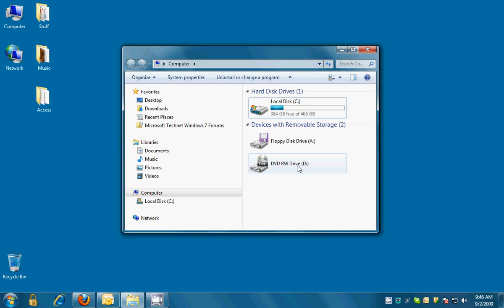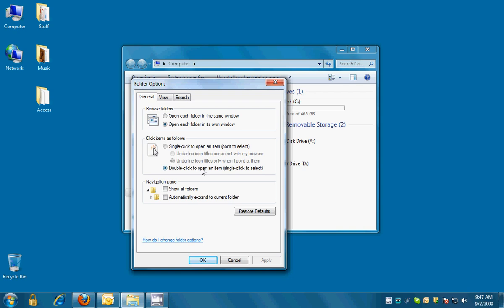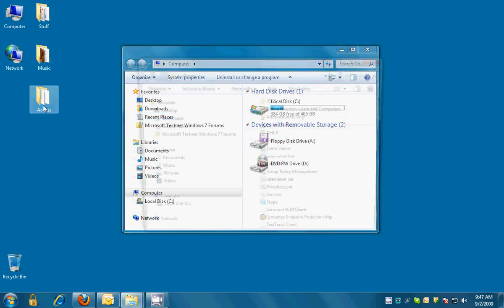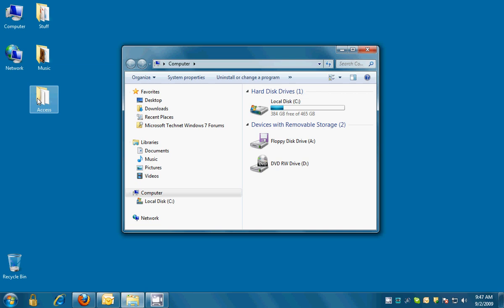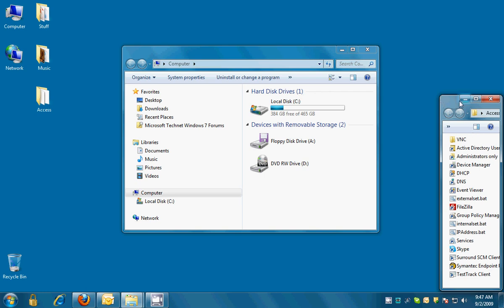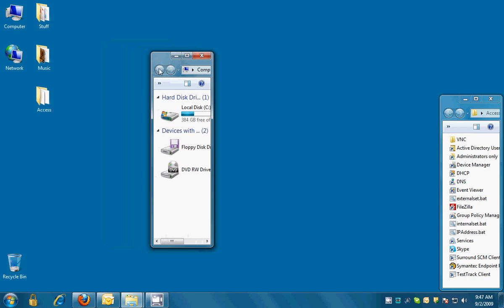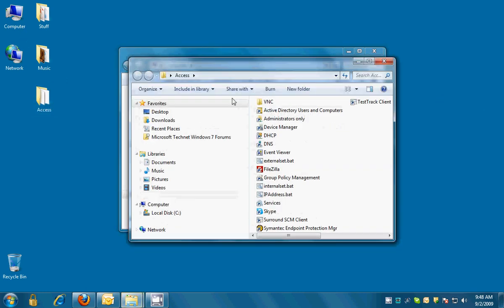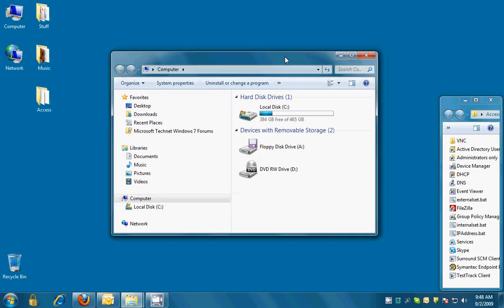Windows 7 - Windows does not remember window size and position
This problem is really for people using the "open each folder in its own window" option.

When a window is opened it has a size and a location. Whatever window is opened next will have the same size and location. This is so annoying and it should not be behaving this way. EACH window should remember its own size and positioning so that the next time it is opened it will open in the same place and with the same size. This is not happening. When a window is opened in Windows 7, it will open with the size and position of whatever window was last opened. You end up moving and resizing every window once it is opened to get it back where it was the last time you used it.

This can't possibly be by design. Can someone tell me if this is a bug or is it by design.

Here is the million dollar question ... has anyone found a workaround that does not involve using 3rd party software?